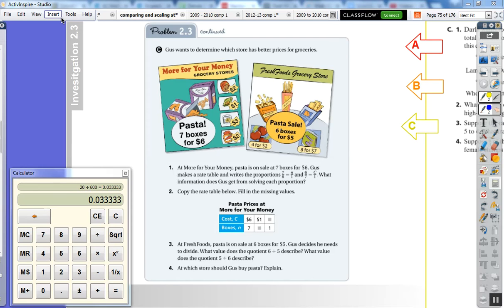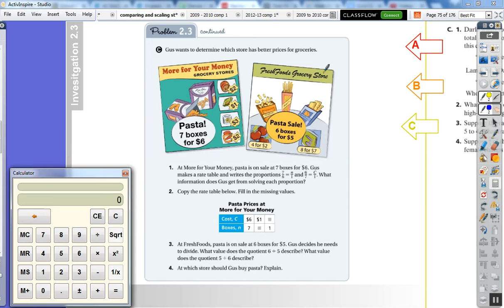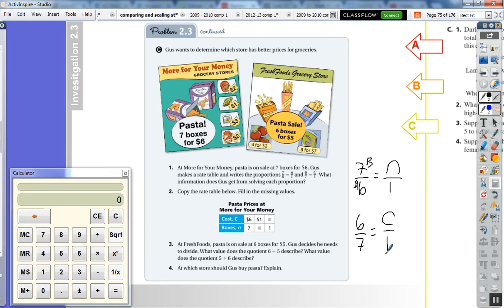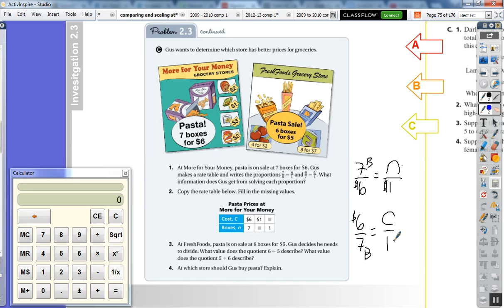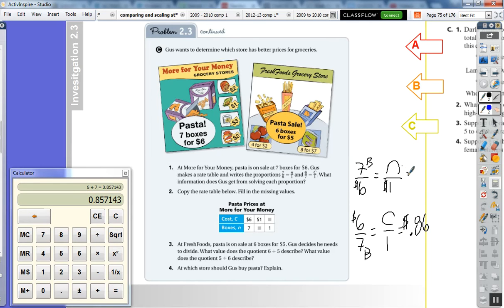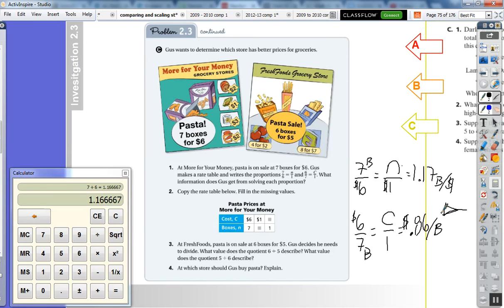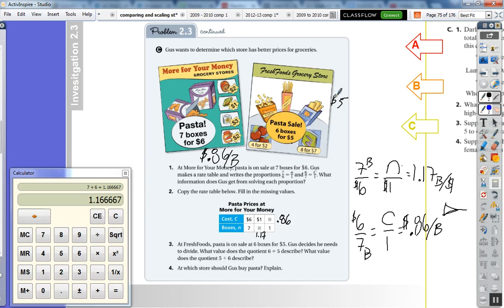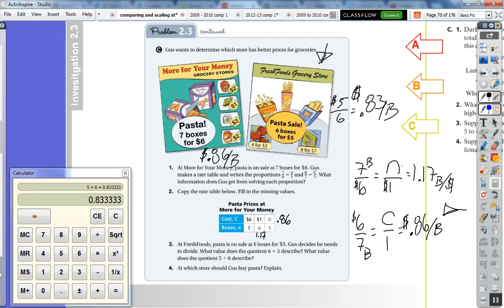Comparing and Scaling Inv 2.3 Summary part C